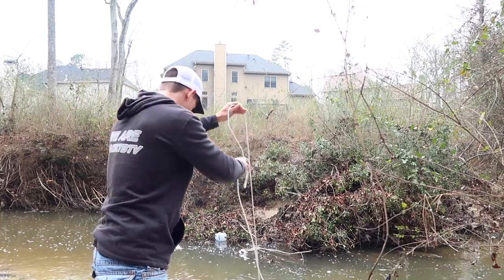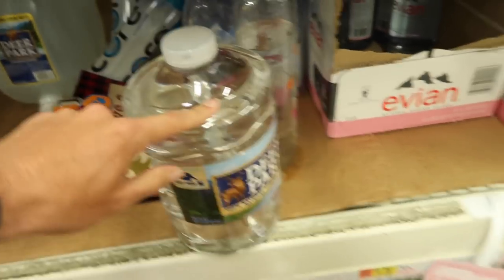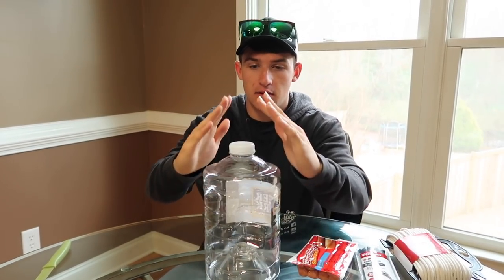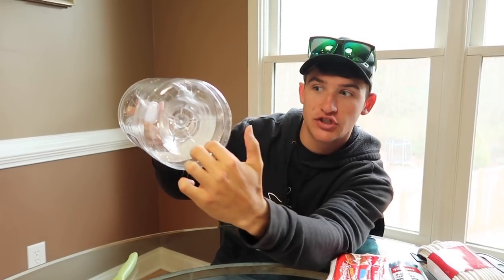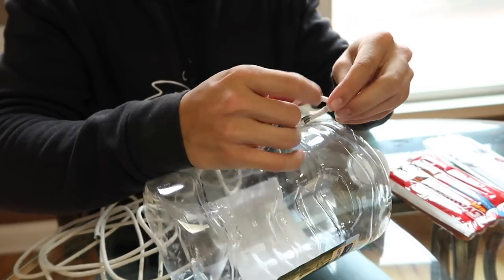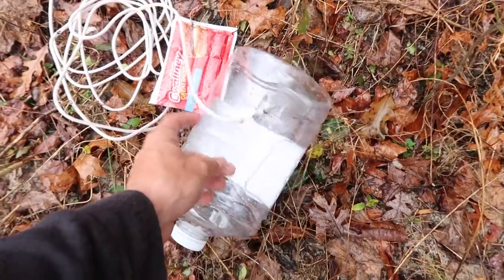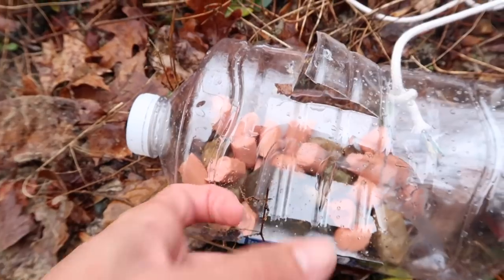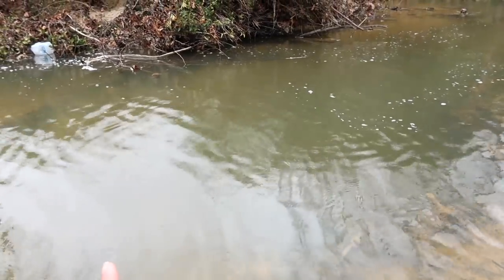Plastic Bottle CRAWFISH Trap DIY (Does It Work?)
In this crawfish trap video I make a DIY plastic bottle crawfish trap and see if it works! Trapping crawfish can be fun but sometimes you don't have a crawfish trap. That is why I show how you can make a homemade diy plastic bottle crawfish trap to catch crawfish. Let me know if you would like to see more crawfish trap videos / diy crawfish trapping videos! Also let me know if you would like to see more crawfish videos!